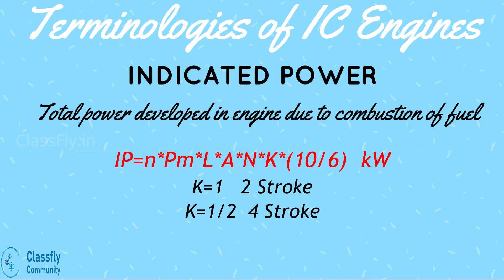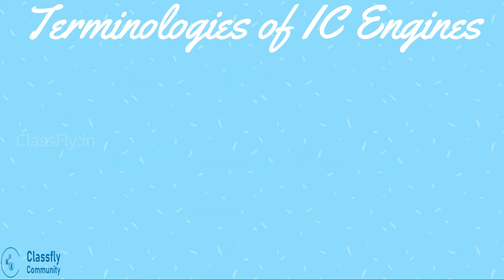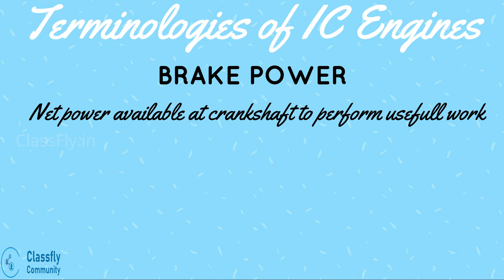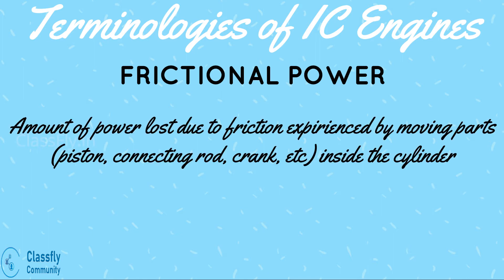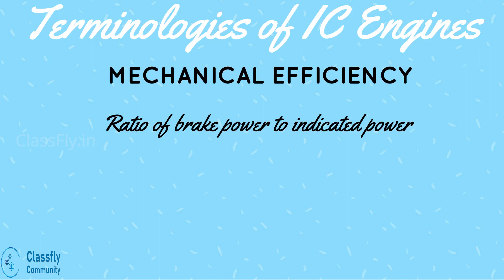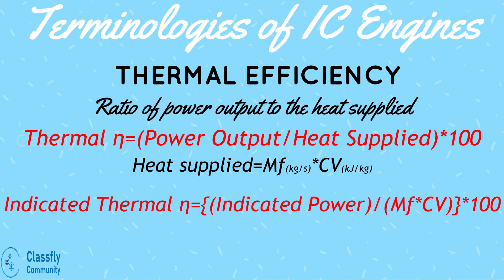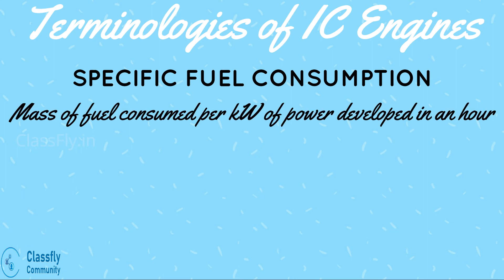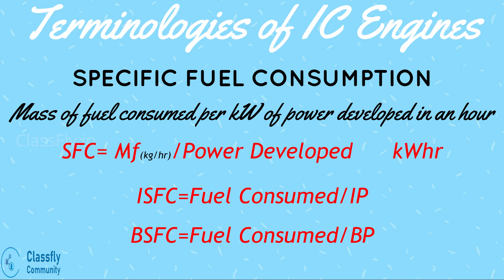Engg | VTU | Basic Mech | Module 3 | IC Engine Terminology p2